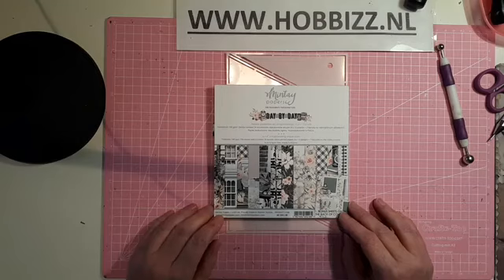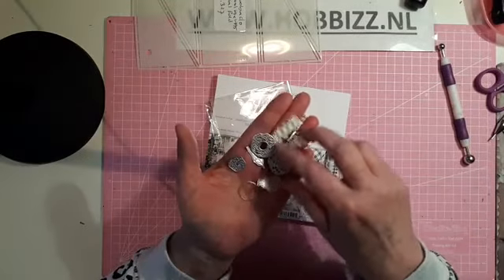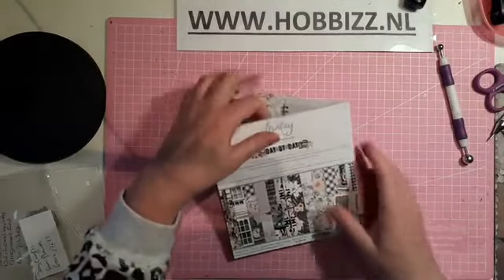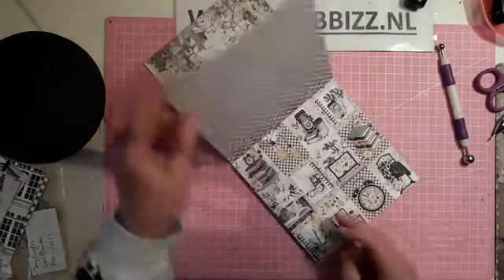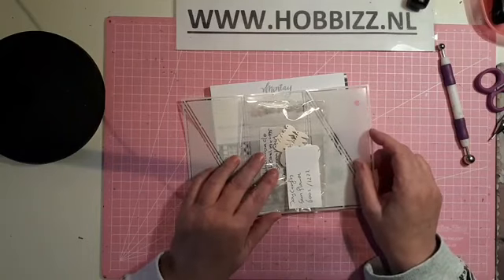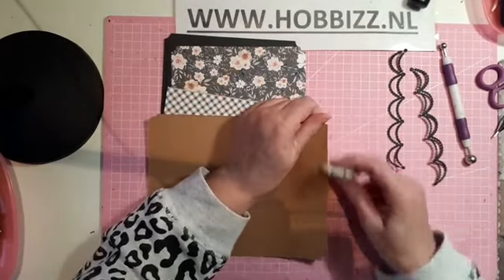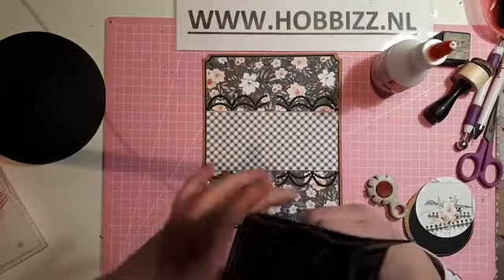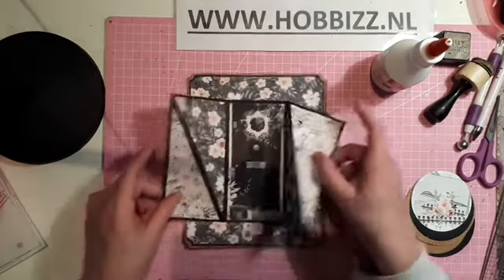Hobbizz - Kit Day by Day